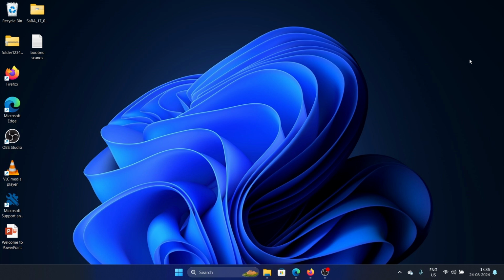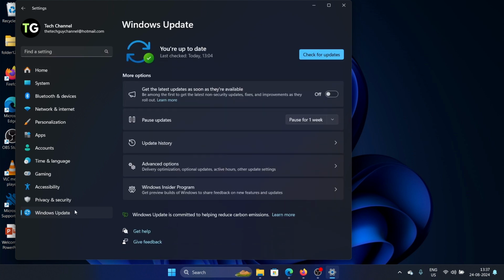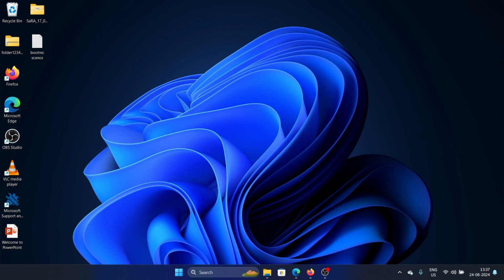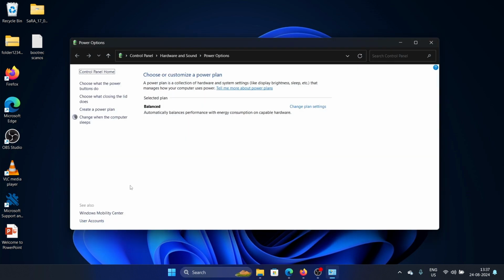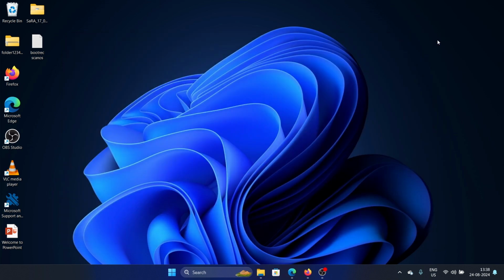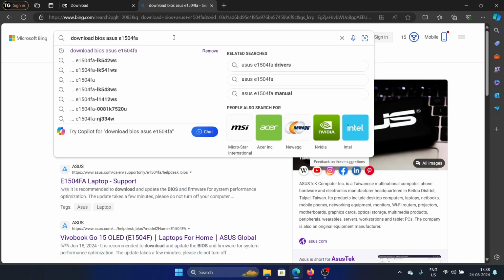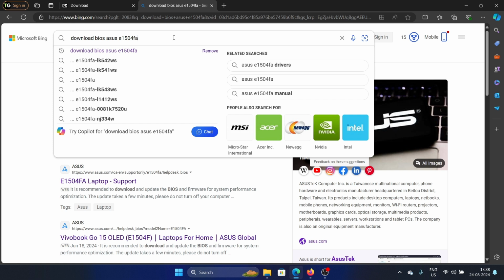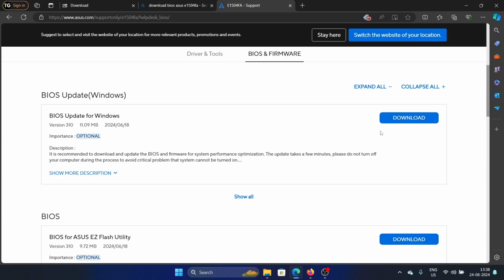How to fix Stop Code Internal Power Error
Video Title: How to fix Stop Code Internal Power Error

Encountering a Stop Code Internal Power Error on your Windows PC? This video provides step-by-step instructions to troubleshoot and fix the issue, helping you prevent unexpected shutdowns. Follow along for a quick solution.